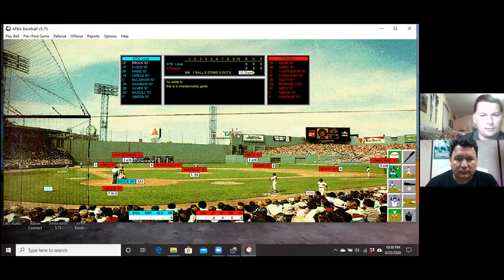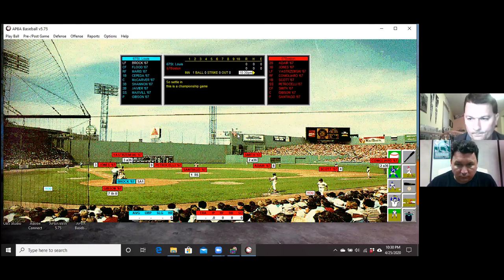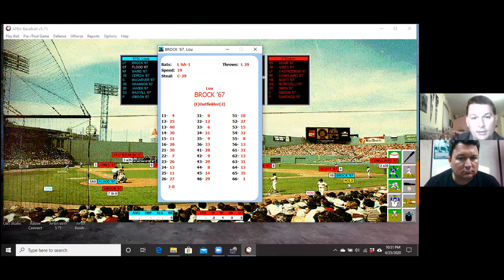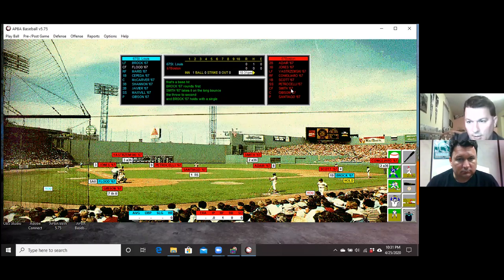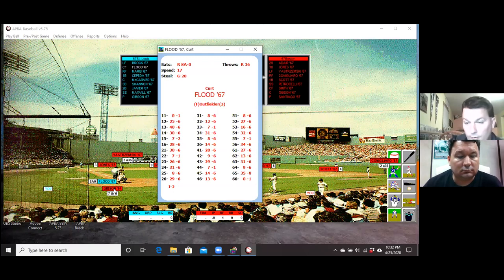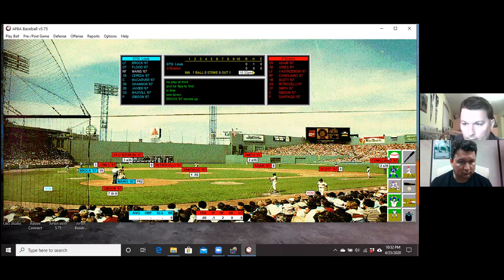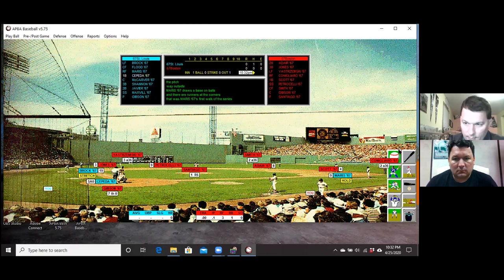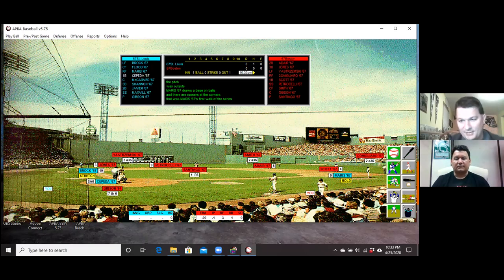1967 Worlds Series What if...Tony Conigliaro played - Game 1 (BBW)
What if Tony Conigliaro wasn't hit in the eye and played in the 1967 World Series?